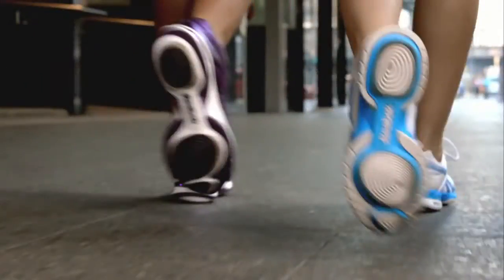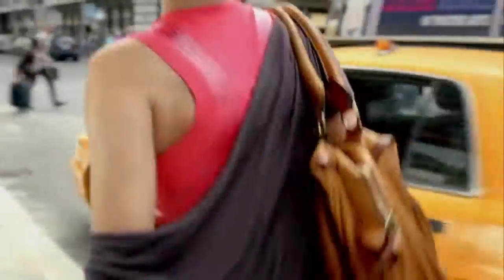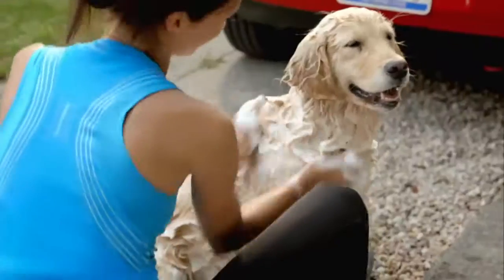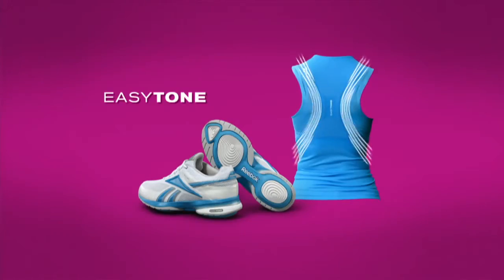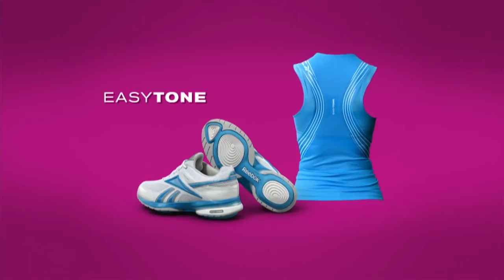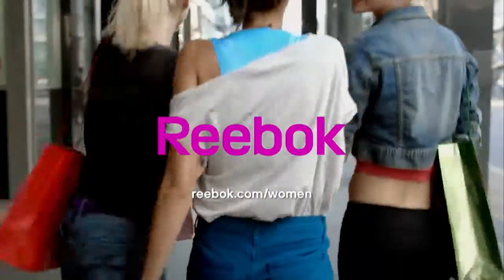Reebok Easytone - Rewind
Reebok Easytone Toning Collection ... first came the shoes ... introducing pants & tops ... Song: Sizzer.nl (Smid & Smid) mit Shake feat. steffenmorrison.com; Agentur: DDB; feiern mit Eva Padberg ab 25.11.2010 in München für fünf Wochen: die Reebok Reetone World (Herzog-Wilhelm-Straße 30) unter reeboktoningworld.de; Upload authorized by Reebok, Boston